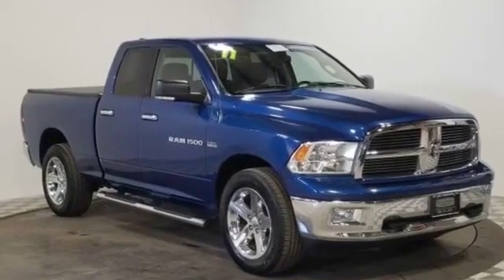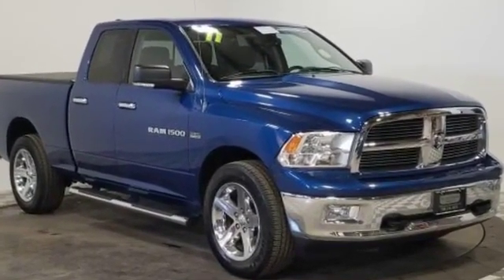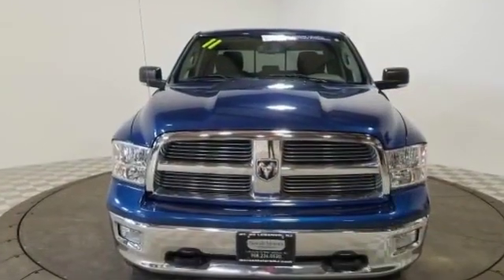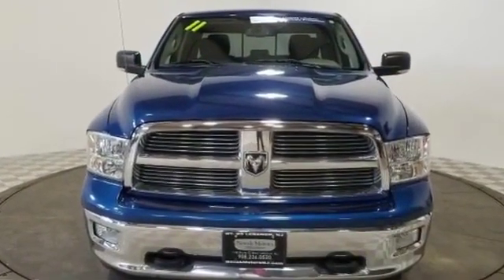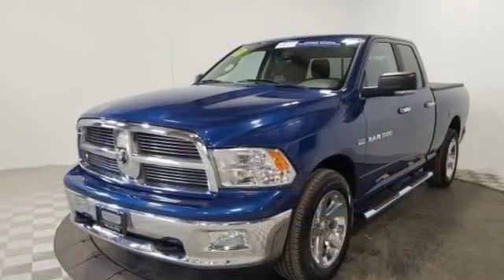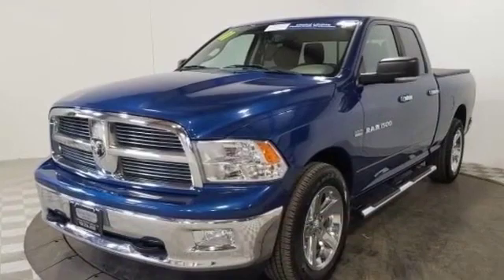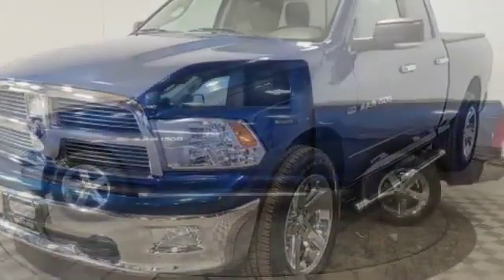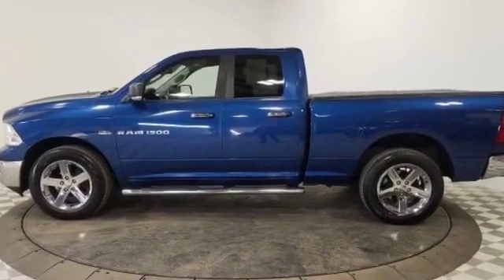Used 2011 Ram 1500 Big Horn 1D7RV1GT6BS558446 Potterstown, Tewksbury, Dreahook, Lebanon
2011 Ram 1500 Big Horn 1D7RV1GT6BS558446 Video

This 2011 Ram 1500 Big Horn 1D7RV1GT6BS558446 is full of phenomenal features such as: